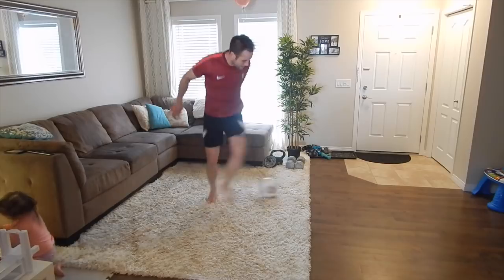Train Like A Pro Footballer AT HOME | Individual soccer training at home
Hey! My mission is to help you become the best player you can possibly be. You have incredible potential and it’s time to fulfil it. Follow my advice and you will become better at the game you love, standout when you play, and increase your chances of long-term soccer / football success.

*Want to Get Better at Soccer / Football FAST?
Transform your skills, fitness, attitude, and intelligence in only 7 days with this…

*WARNING: Many players want to skip ahead to the advanced training course I have but I recommend you do not buy it until you have worked through most of my free content and are 100% confident that I can help you become the IMPACT player you want to be.

If you want more info about the
ADVANCED TRANSFORMATION SYSTEM:

*Let’s review Today’s video about at home soccer training

For good and valuable consideration, receipt and sufficiency of which is hereby acknowledged, Evermore (“Artist”) / Kick Lee (“Artist”) / Matt Wigton (“Artist”) / hereby grants to DYLAN TOOBY (“User”) a gratis, worldwide, non-exclusive, royalty-free, non-transferable license to use, copy, publicly perform and display, synchronize with video, publish, and distribute the sound recording titled Feel It / Rhythm House /  Your Eyes (including the composition embodied therein) (“Property”), solely in connection with YouTube Video | Progressive Soccer (the “Video”), in perpetuity, in any medium currently known or later created. For the avoidance of doubt, Artist will receive no royalties, whether mechanical, public performance, or otherwise, for any use of the Property, except in those jurisdictions in which the right to collect royalties through any statutory or compulsory licensing scheme cannot be waived, in which case Artist reserves the right to collect such royalties for any exercise by User of the rights granted under this License.

I am so grateful to have amazing followers just like you. Without you I would not be able to turn my passion for soccer / football into a profession. The better you get, the bigger Progressive Soccer becomes.

If you appreciate my help please remember to:

1) LIKE (every video you watch - those thumbs up help!)
2) SHARE (there are share buttons below this video)
3) FAVOURITE (this helps big time)
5) COMMENT (talk to me I want to help you)